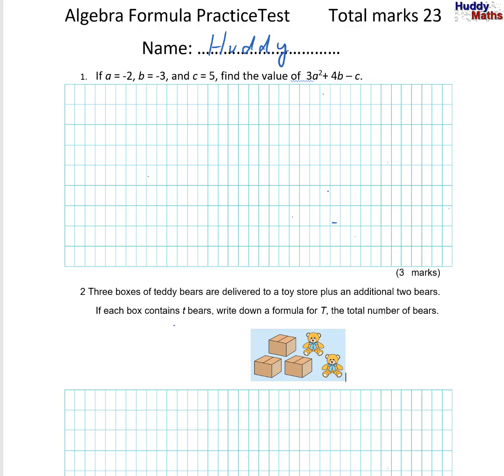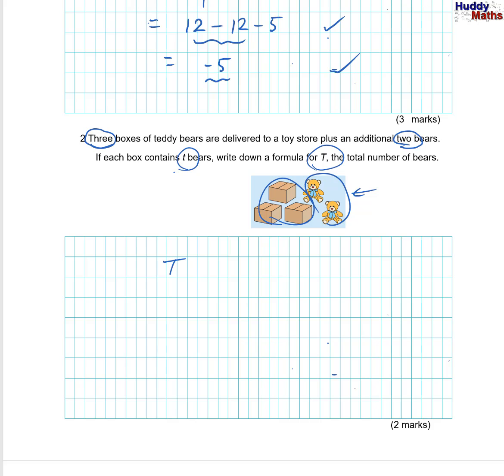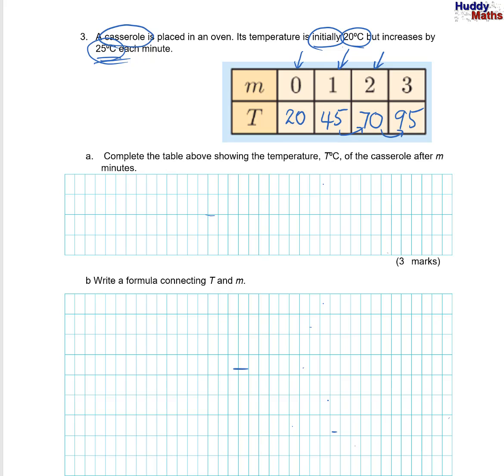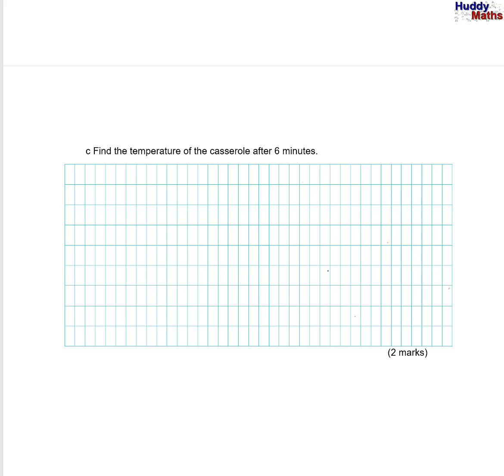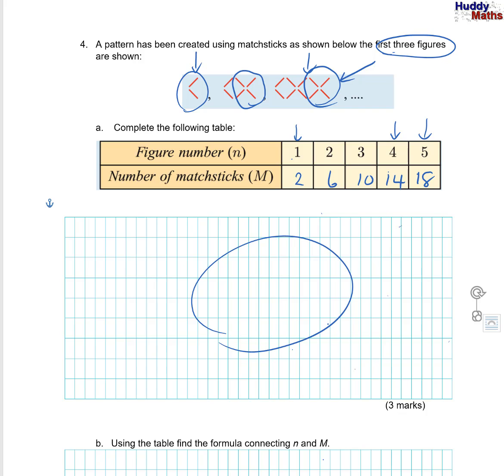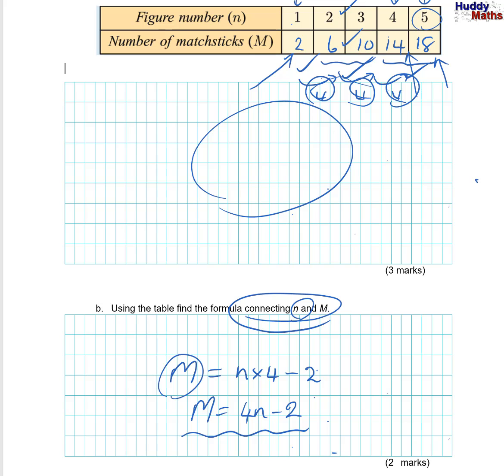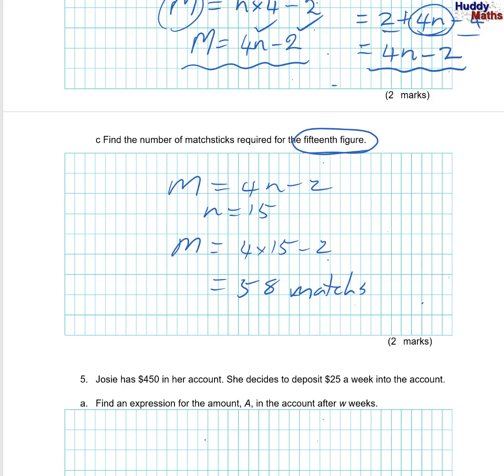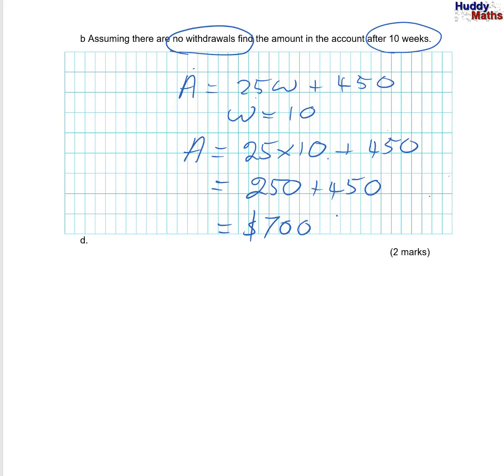Algebra Formula Practice Test